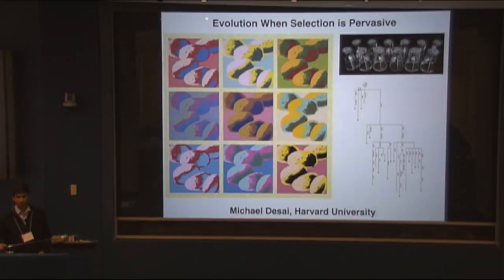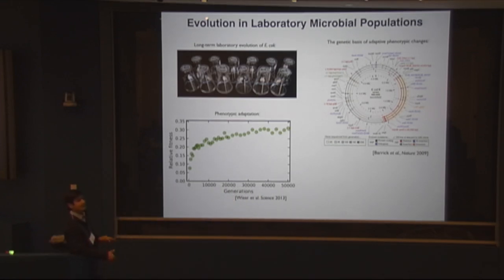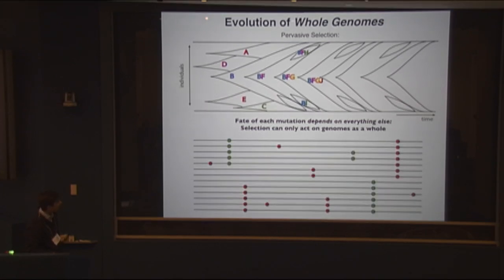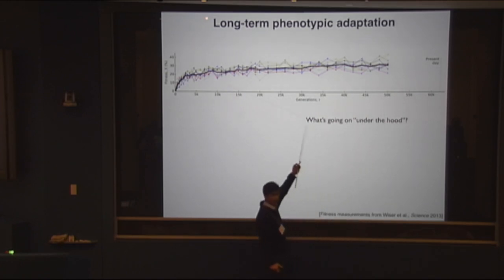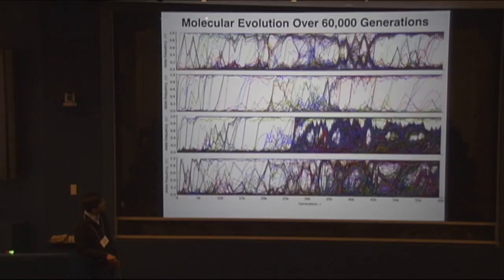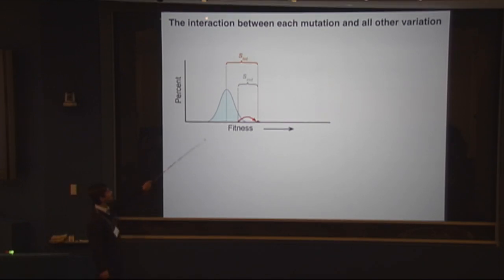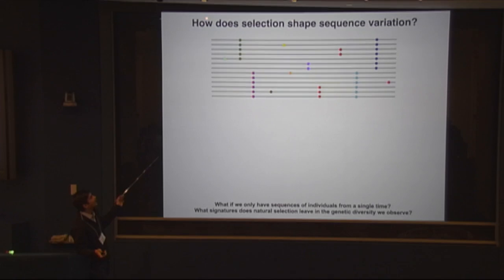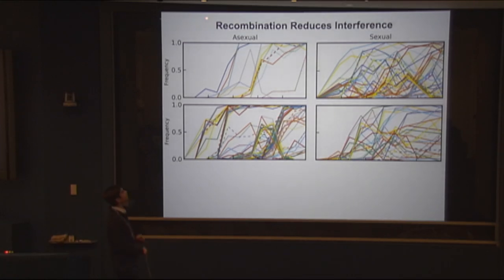2015 MPS AM Desai